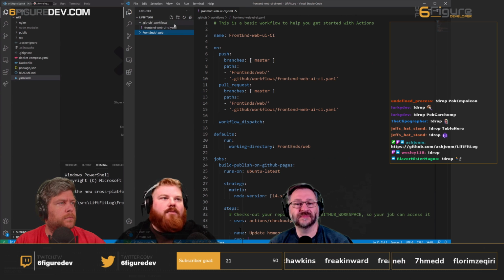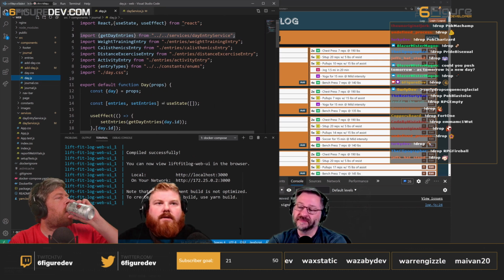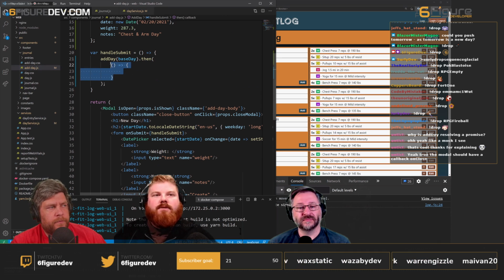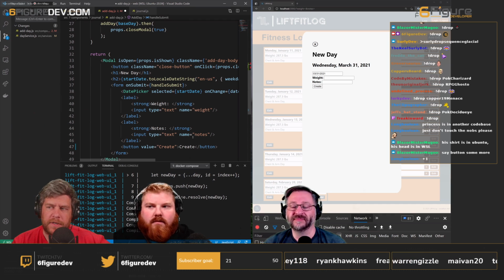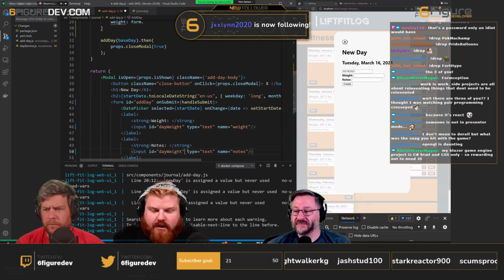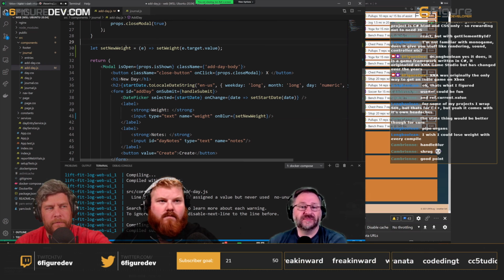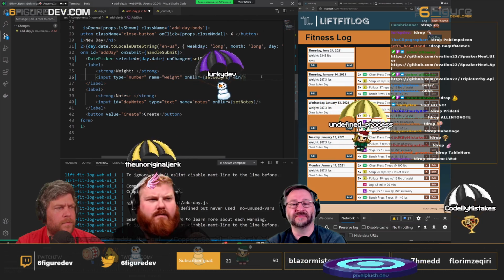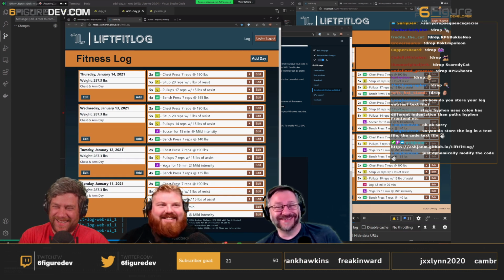Just Coding - React fitness logger (LiftFitLog)